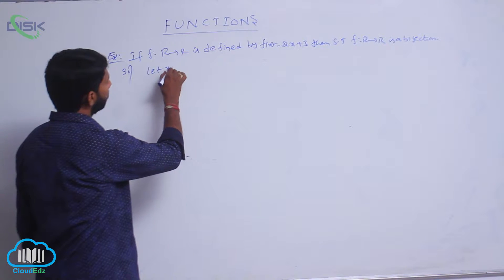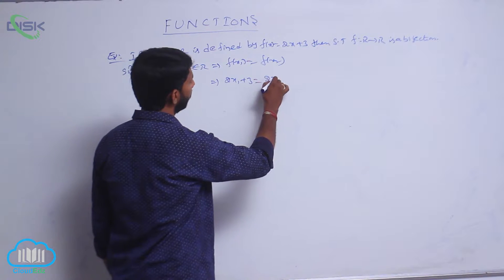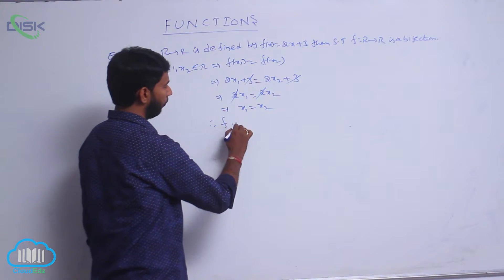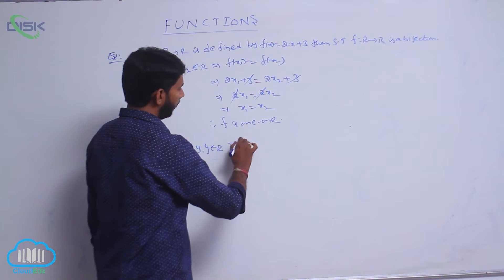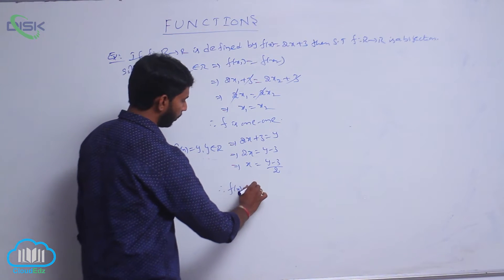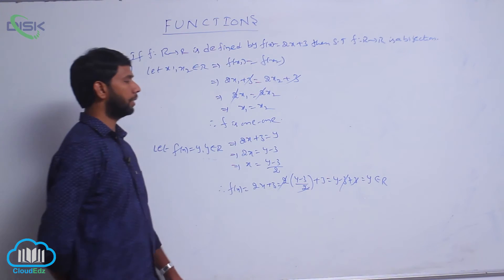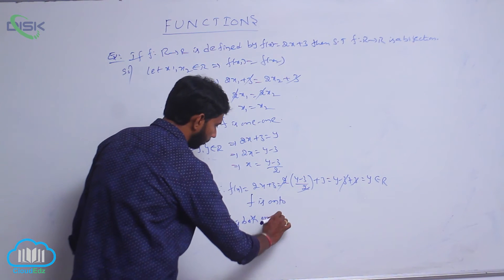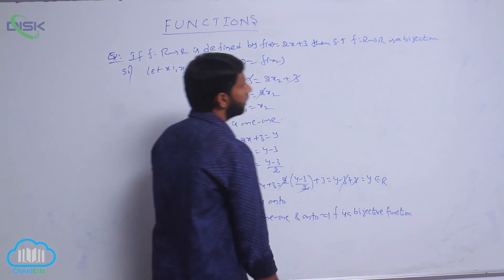Ordered pair, Types of functions || Bijective || Disk Telangana